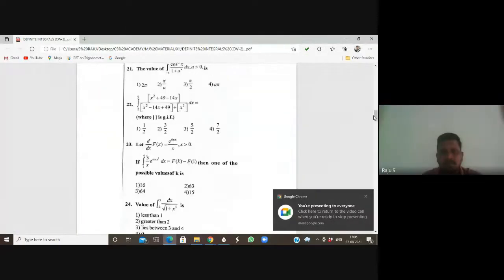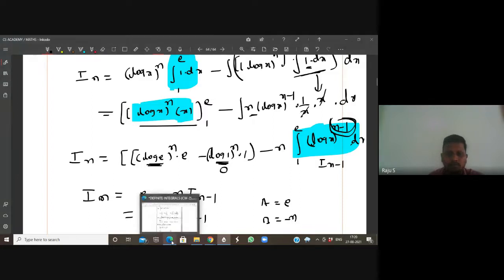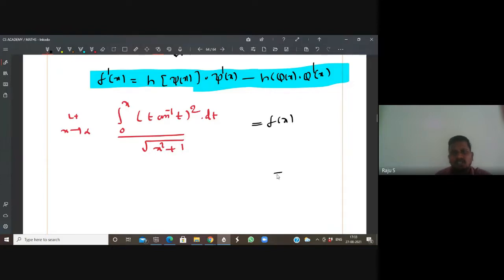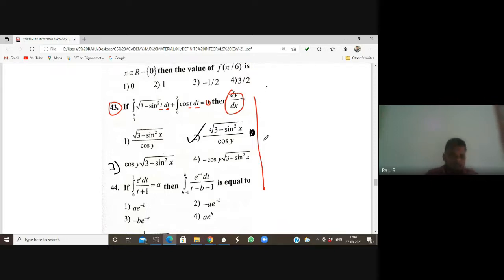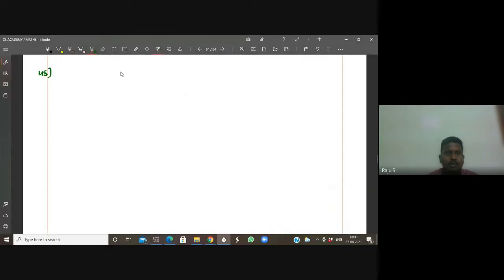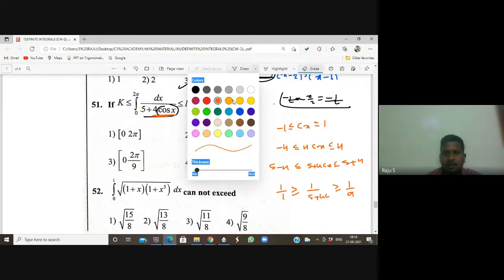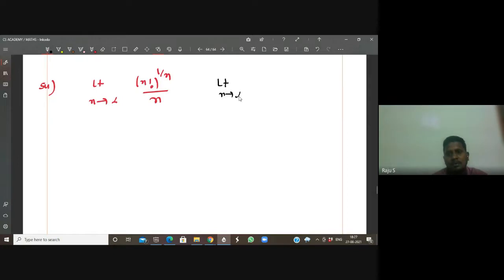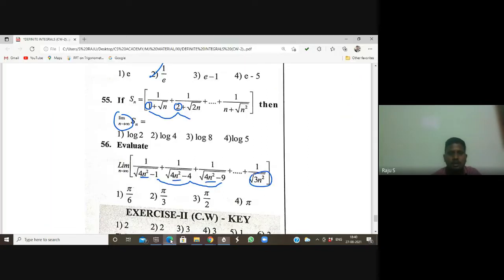04 DEFINITE INTEGRATION OBT